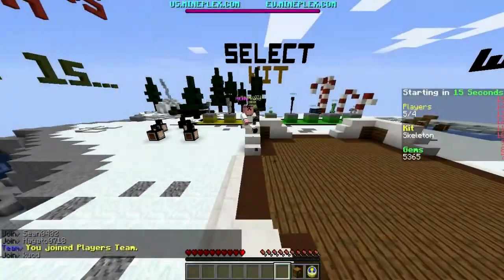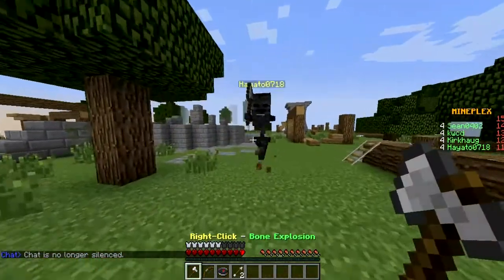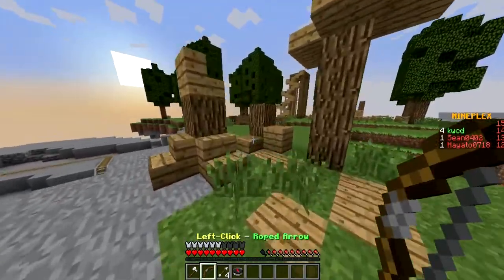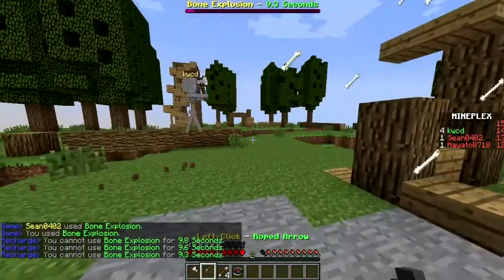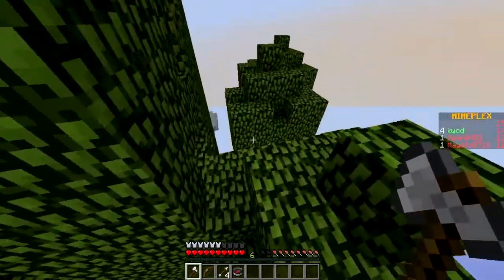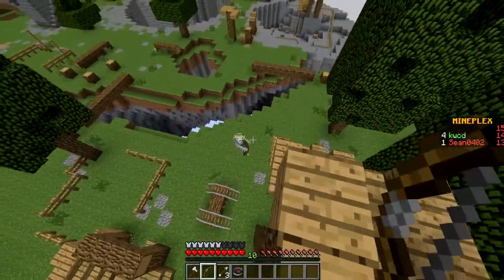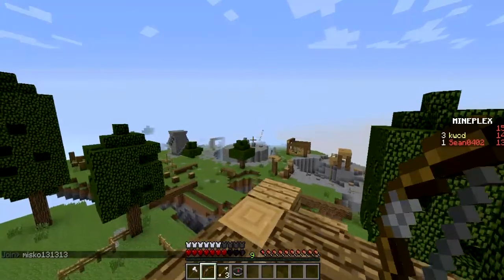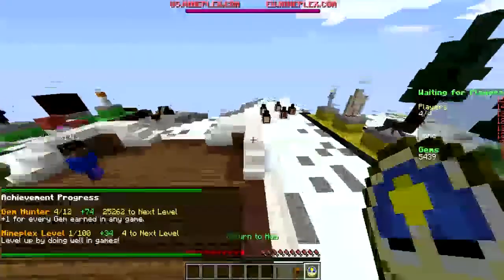Super Smash Mobs: I'm a skeleton!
IP: Eu.Mineplex.com

JOIN TODAY!

- NotOfficiallySean ♛